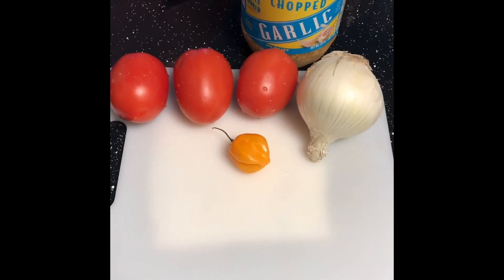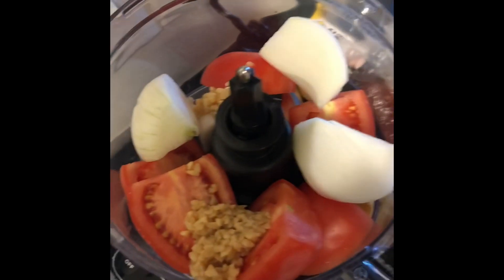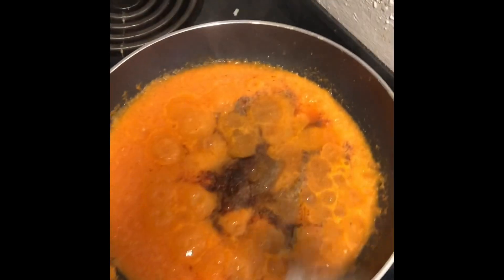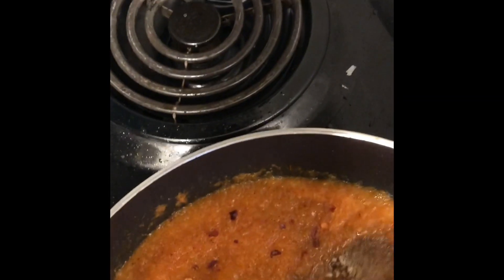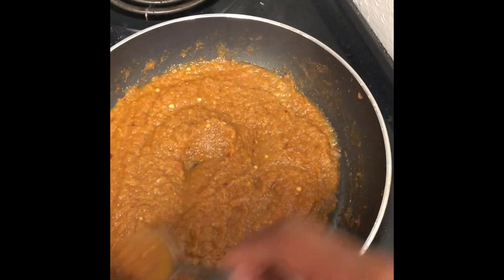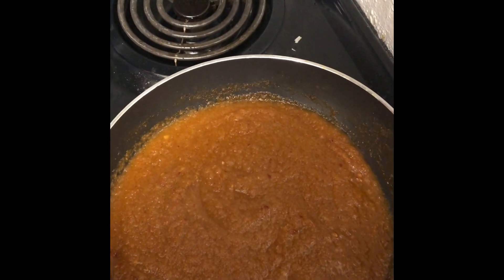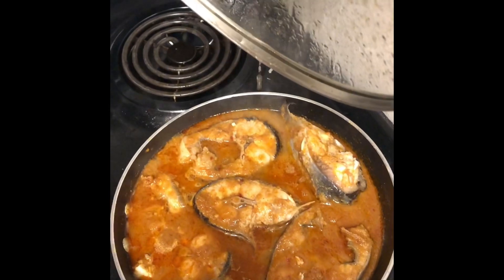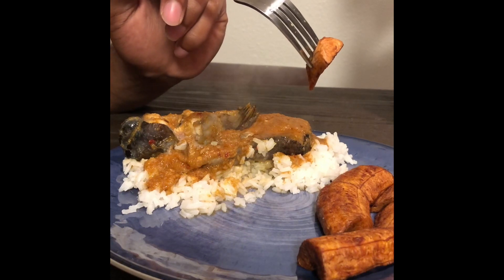African stewed catfish. Spicy, authentic, and delicious!